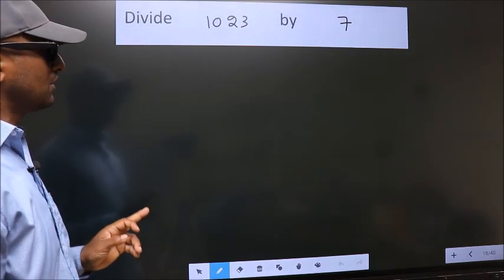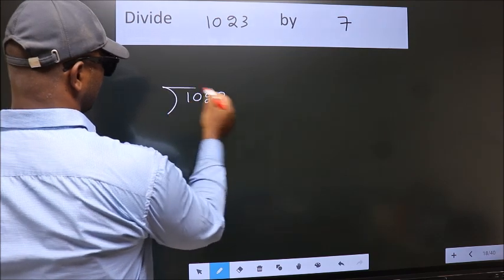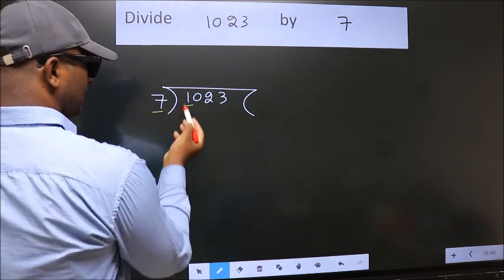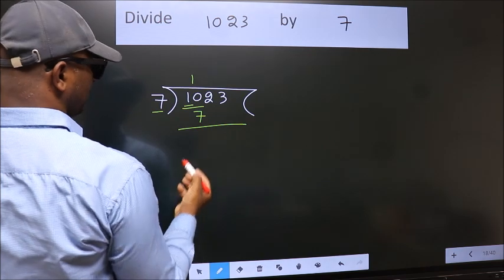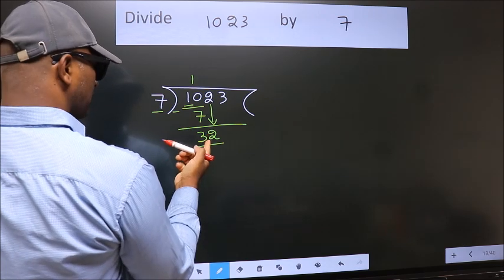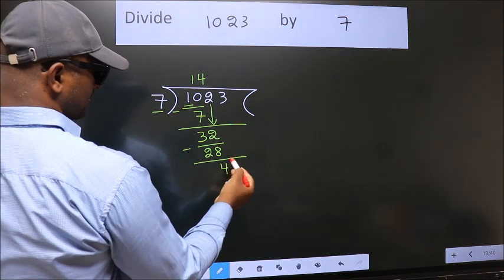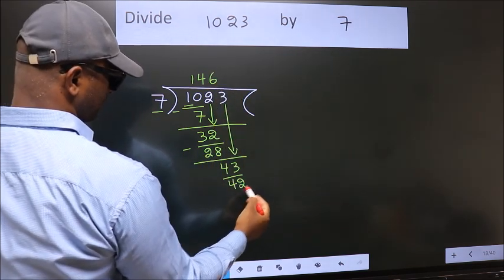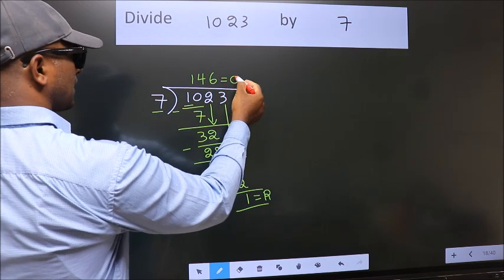Divide 1023 by 7